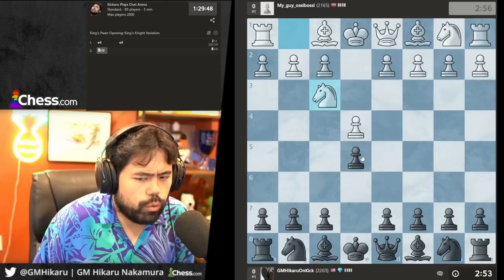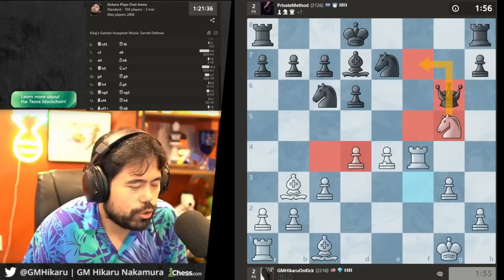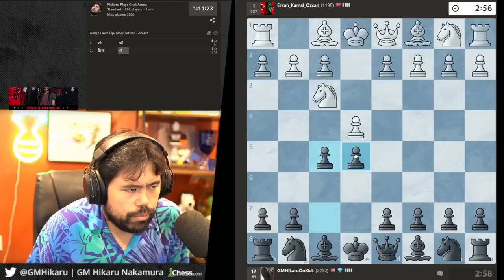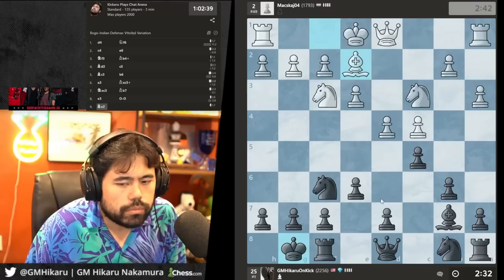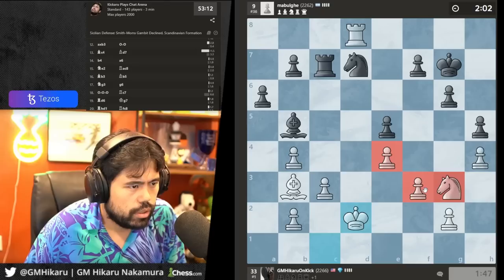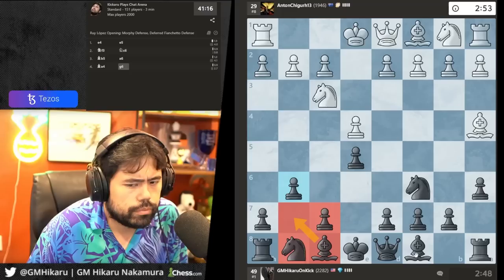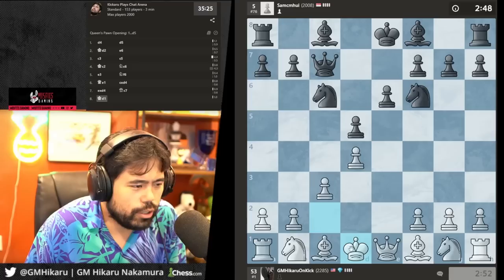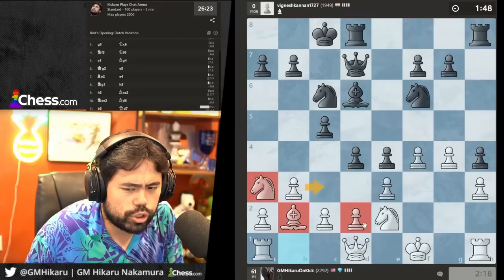Hikaru Pretends He's 2200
This is the edited VOD From Kick for June 15, 2023.